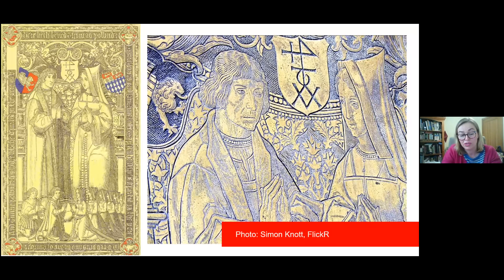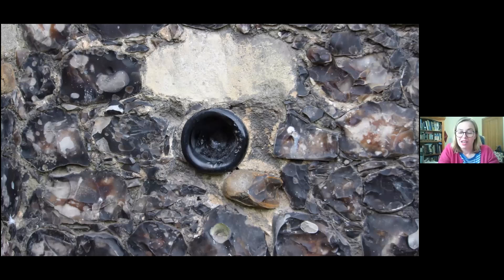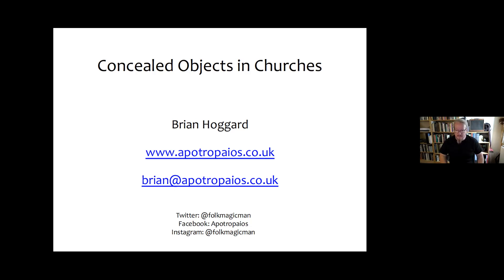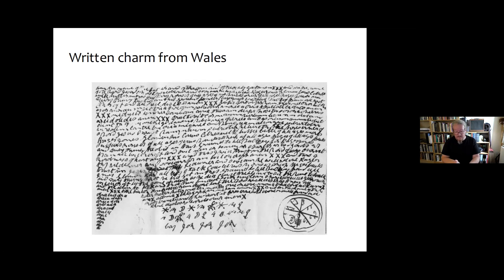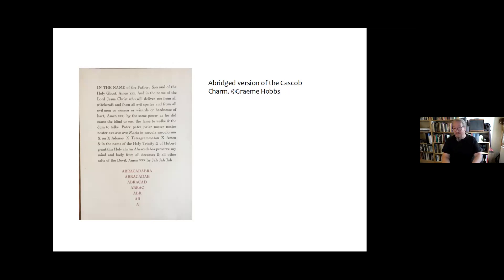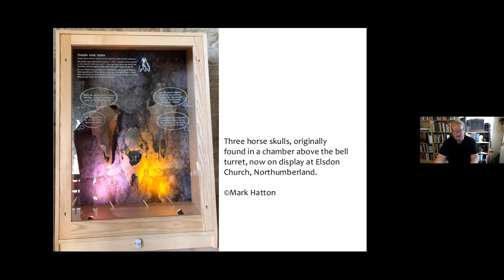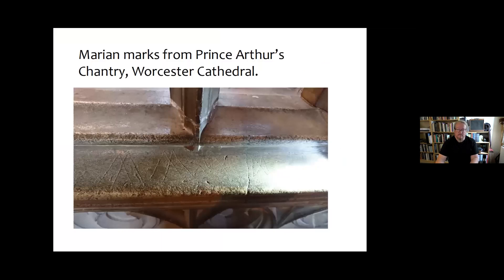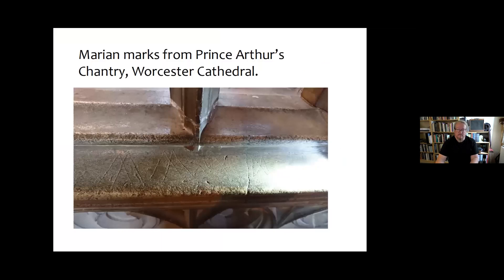CONCEALED OBJECTS IN CHURCHES: Dead Cats, Witch Bottles & Shoes...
In this lecture Brian Hoggard will discuss the practice of concealing objects in buildings, something which was used to ward off evil influences. These practices are well known in secular buildings but it isn’t so widely known that it also occurred in churches. Objects like concealed shoes, dried cats, horse skulls and other animal bones, written charms and concealed bottles were just a part of the range of objects which have been recovered.

Brian Hoggard is an independent researcher who has been working on the archaeology of magical house protection since the late 1990s. and a book on the topic which was published by Berghahn Books in 2019. You can buy this book on our